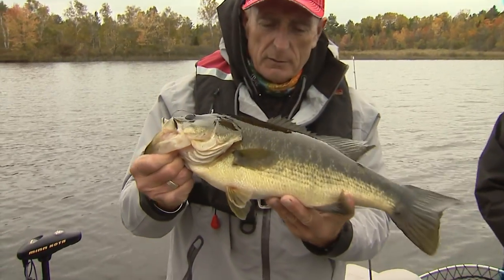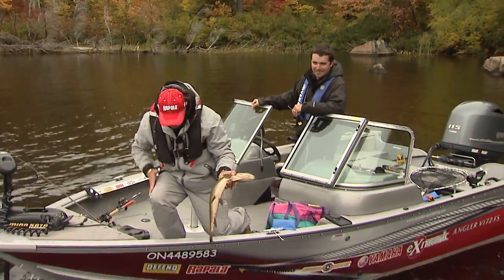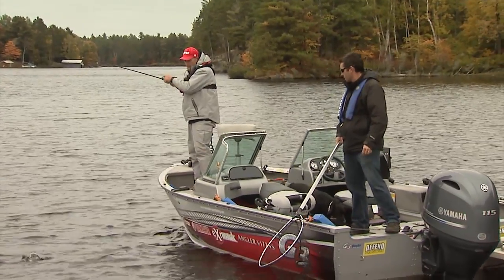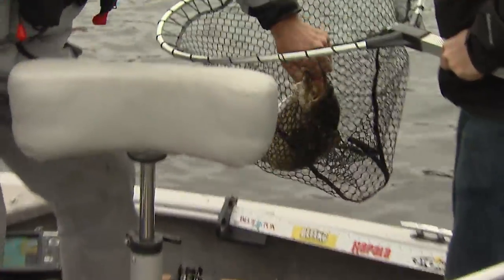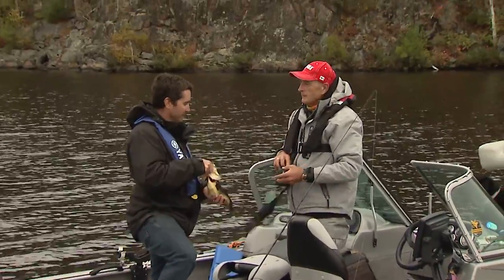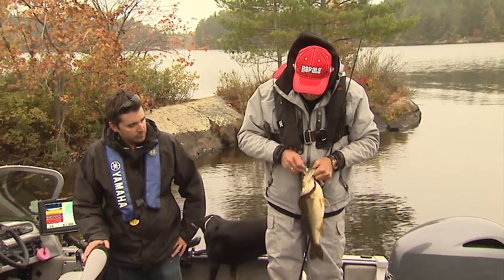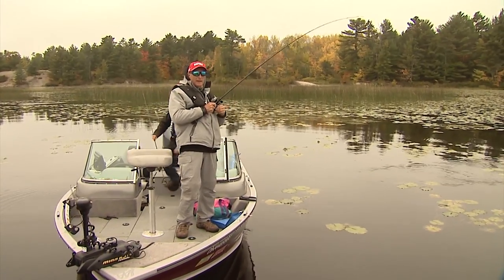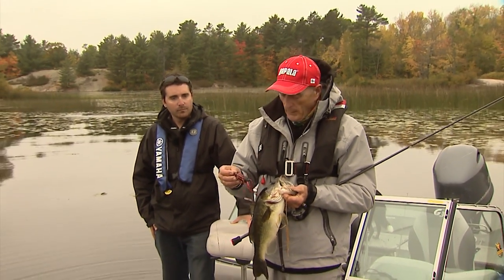Fishing for trophy Largemouth Bass, Mashkinonje Lodge, Lake Nipisssing, ON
Join Italo and Regan Thompson as they show you how to locate trophy largemouth bass in cold-front conditions as they use a variety of techniques to catch trophy fish in shallow water